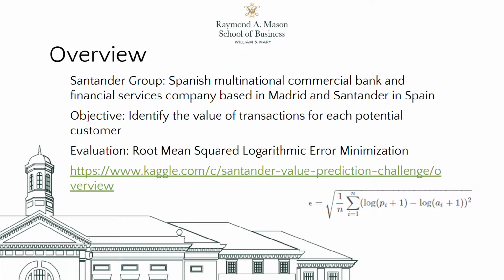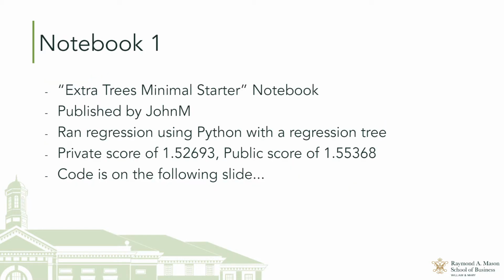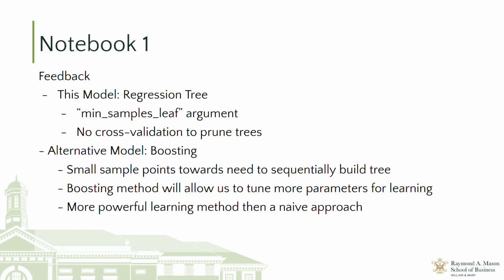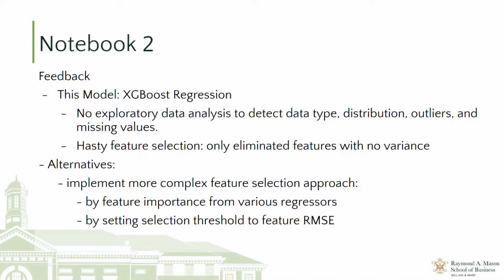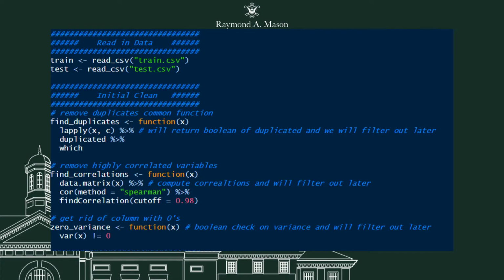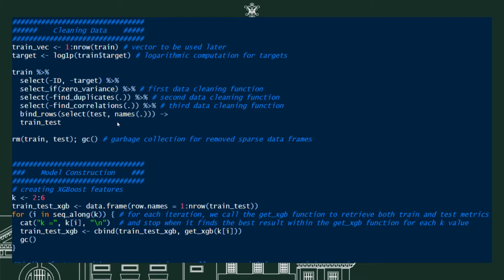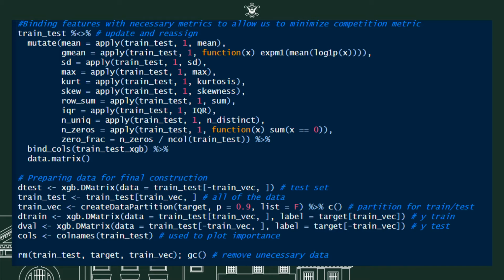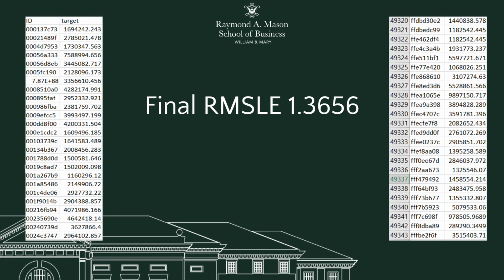TP2 Team18: Santander Value Prediction Challenge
According to Epsilon research, 80% of customers are more likely to do business with you if you provide personalized service. Banking is no exception.

The digitalization of everyday lives means that customers expect services to be delivered in a personalized and timely manner… and often before they´ve even realized they need the service. In their 3rd Kaggle competition, Santander Group aims to go a step beyond recognizing that there is a need to provide a customer a financial service and intends to determine the amount or value of the customer's transaction. This means anticipating customer needs in a more concrete, but also simple and personal way. With so many choices for financial services, this need is greater now than ever before.

In this competition, Santander Group is asking Kagglers to help them identify the value of transactions for each potential customer. This is a first step that Santander needs to nail in order to personalize their services at scale.